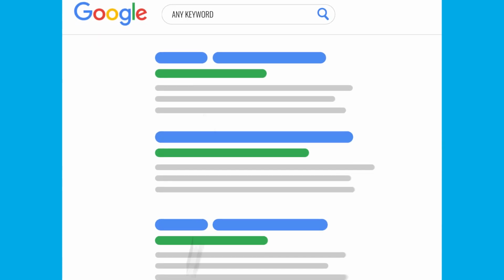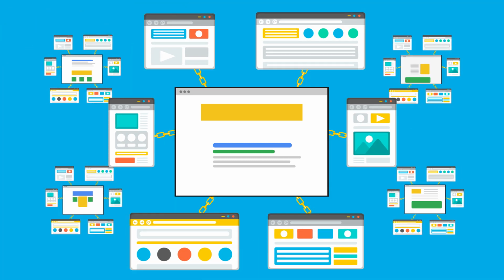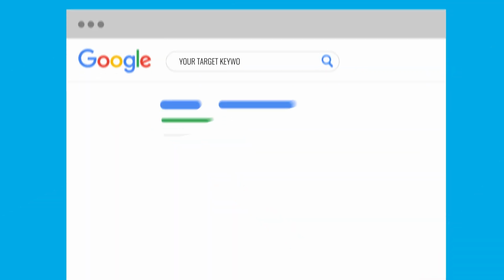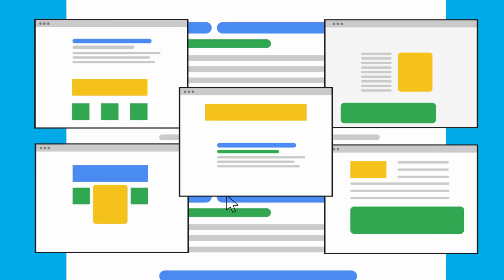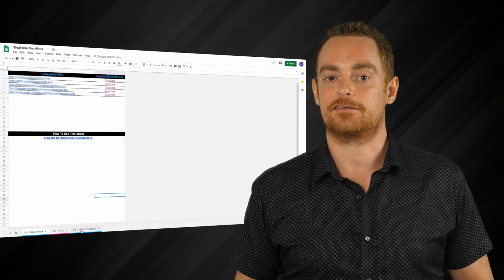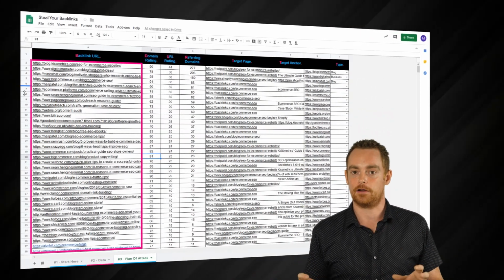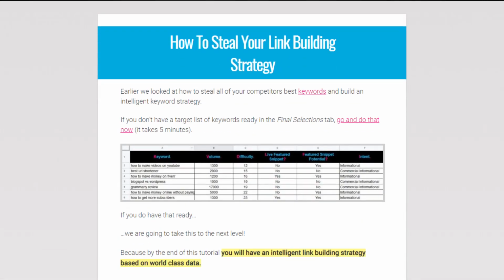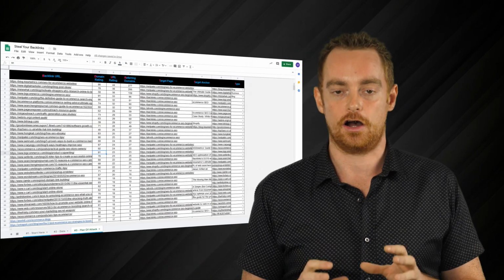Backlink Competitor Analysis - How To Build Quality Backlinks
I have been using competitor backlink analysis for 10 years and it’s my go-to link building strategy that’s stood the test of time.

After analyzing your competitors' backlinks you can figure out what their link-building strategies are and find the most important links pointing to their site.

Armed with that knowledge you can then use their own strategies to outrank them.

The stealing competitor backlinks method is an extremely effective way to give your rankings and boost. Not only that but this method saves you time, money, and effort.

I have an easy to follow blueprint which allows me to steal my competitor's links with ease.

It looks a little something like this:

➜ Look for the top 5 ranking sites for your target keyword
➜ Input them into a backlink analysis tool
➜ Steal those high-quality links
➜ Review how Google reacts
➜ Wash, rinse & repeat

The tools I would recommend for backlink analysis are:

✔️ Ahrefs
✔️ SEMRush
✔️ SEO Spyglass

 In that very order.

These tools are the most accurate and have the ability to return a high number of links for every competitor that you choose to perform link analysis with.

Watch the video to learn how this link building method works and to get a step by step over my shoulder tutorial head over to my blog post Backlink Analysis – The Easiest Ways To Build Links (link in the resources below)

🎞️ - Video Chapters
00:00 Introduction To Backlink Analysis
00:13 How Does Competitor Backlink Analysis Work
00:46 Top 5 Ranking URL’s For Your Keyword
00:56 My Free Competitor Backlink Analysis Spreadsheets